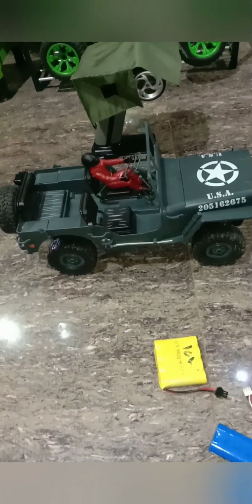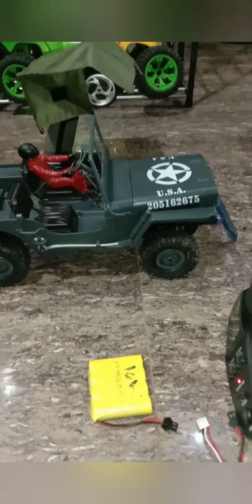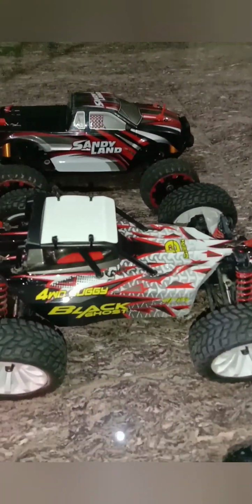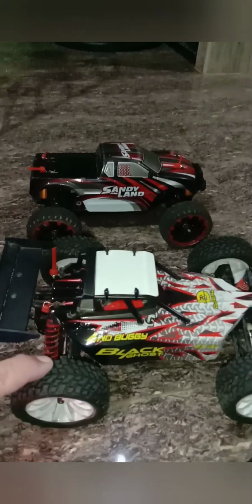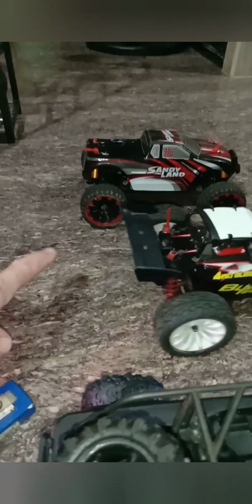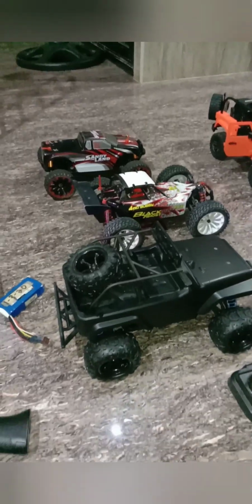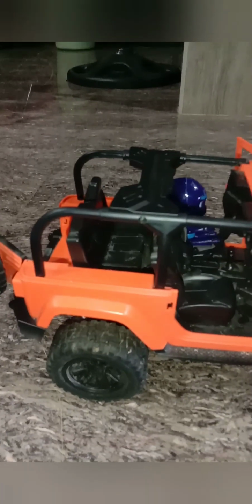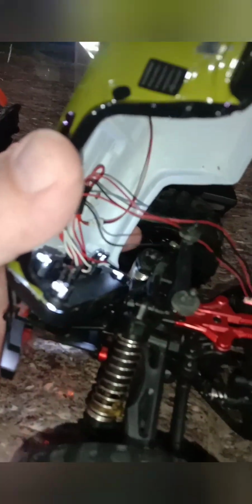Affordable RC Jeep Gladiator & Wrangler. WW2. RBRC F2. JJRC Q65. Enoze/PXtoys. SCY Gantry 16103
The SCY Gantry has HBX 16889 wheels & tires on it. I like the fat tire look with more aggressive tread. The skinny ones that came on it were like an all season tire on plain wheels.

Link to the YT Shorts video. no talk. just Jeeps in action